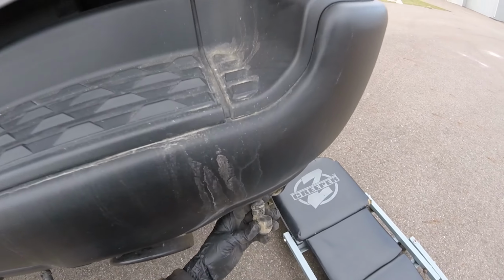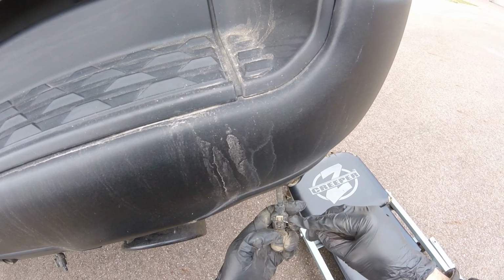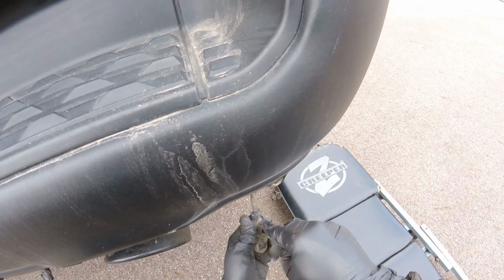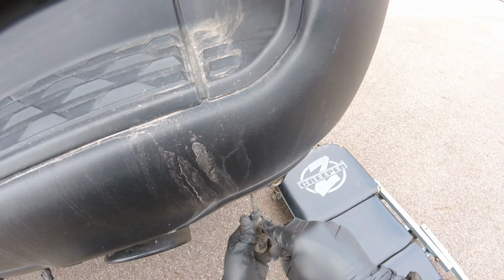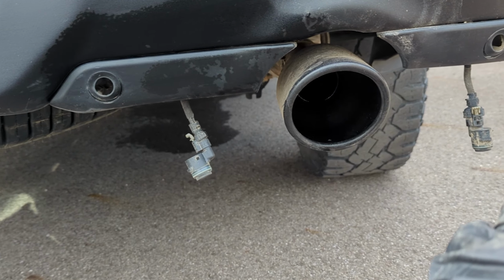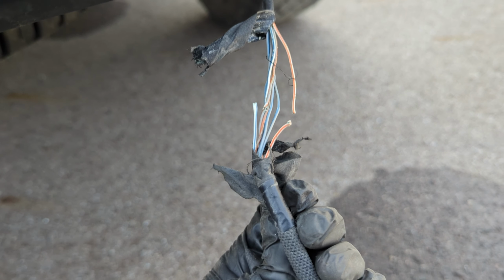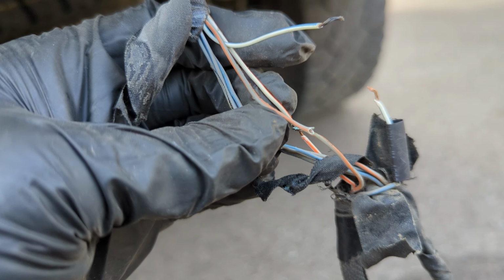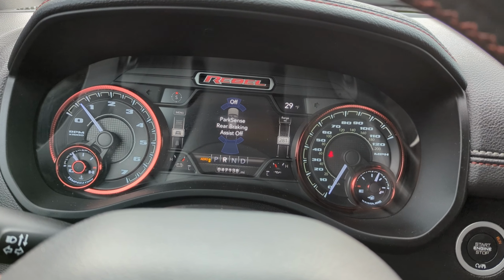Troubleshooting the Rear Park Assist in Your 2021 RAM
Having issues with the Rear Park Assist in your 2021 RAM? Watch this video to find out how to fix it yourself! Do you have a DTC B1295-11, B1296-11, B1297-11 or B1298-11? From the rear, left to right, the sensor numbers are 11, 10, 9 & 8. I used the OBD MX+ to diagnose the parking sensors were in fact working and then had use a visual inspection to find a break in the wiring harness.

The scanner I used is an OBDLink MX+